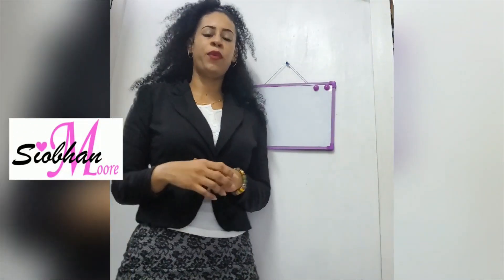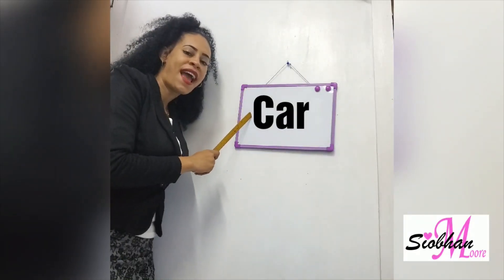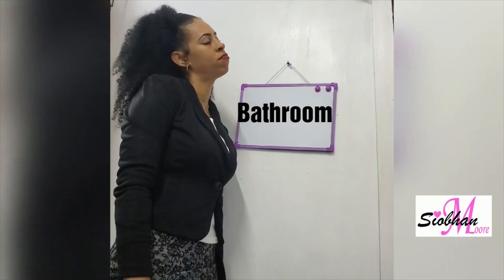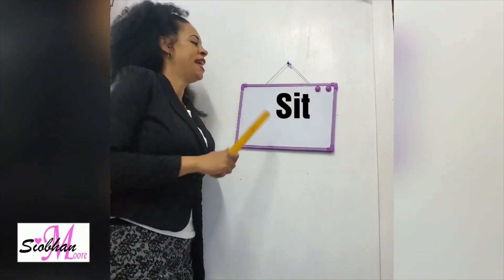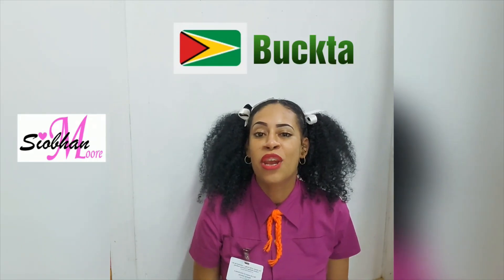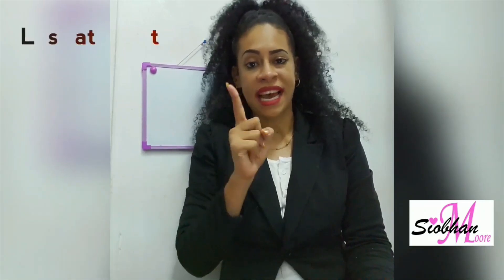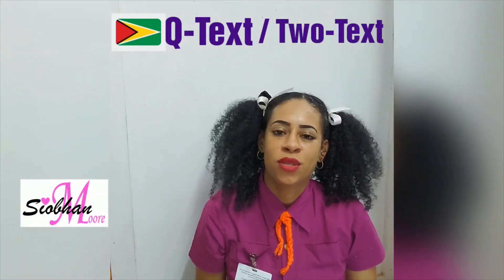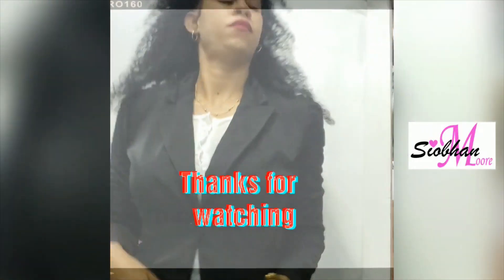GUYANESE ENGLISH CLASS | How Guyanese Speak | Guyanese Creole | Guyanese words | Siobhan Moore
This video portrays how Guyanese speak particularly, using their local dialect; "Creole". It demonstrates how Guyanese pronounce words with their accent. Also, it provides a list of Guyanese words, slangs and phrases that the outside world may not know or use, as we would. Finally, it encourages Guyanese to use their local dialect "creole" since, it represents Guyanese culture.